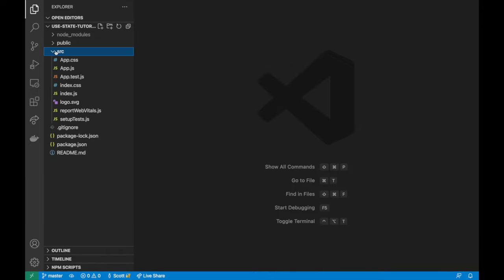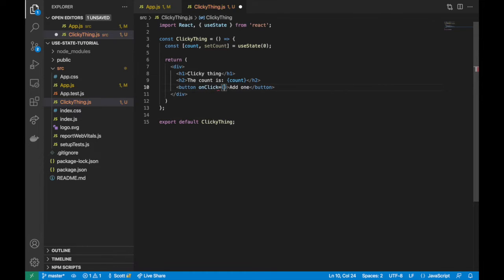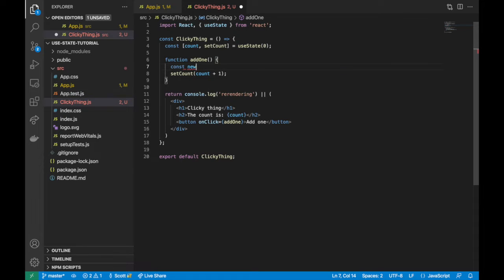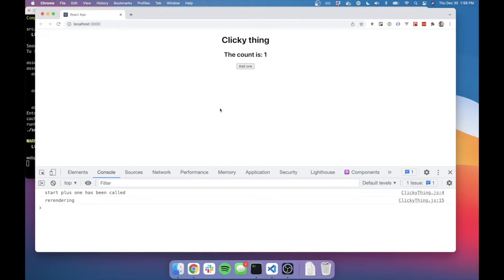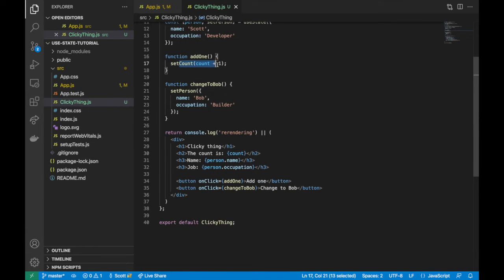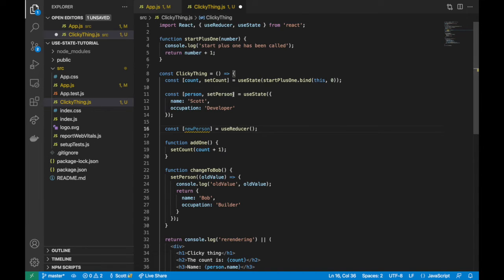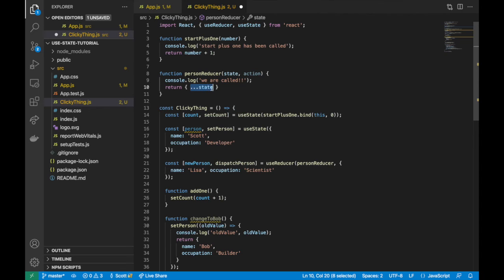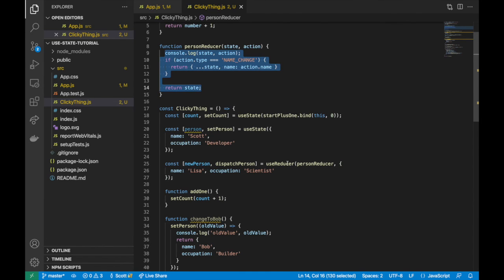React's useState deep dive in 30 minutes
I've spent the last couple of years working on various react projects and still, I find some of the common hooks people write to be confusing. So I spent some time digging into what "useState" and "useReducer" do and the differences between them.